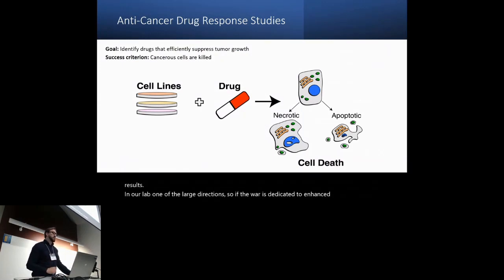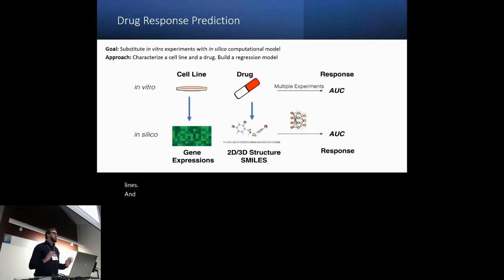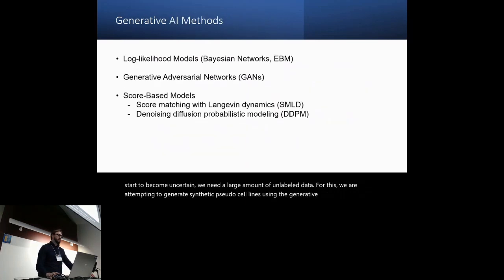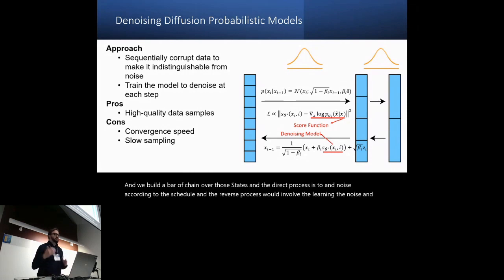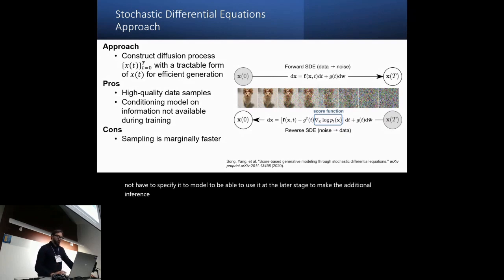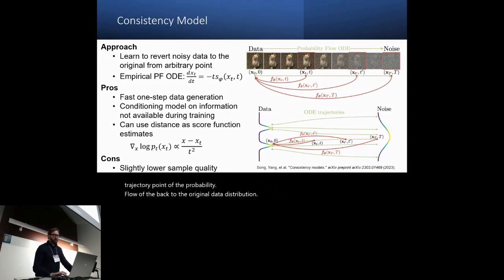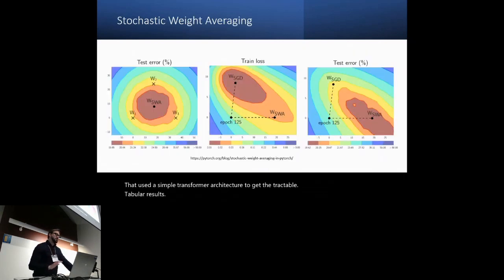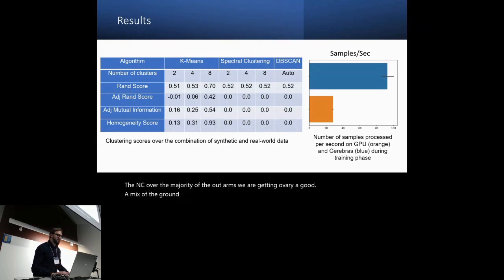Generative Model for Gene Expression Samples - Oleksandr Narykov - SABBD - GLBIO 2024